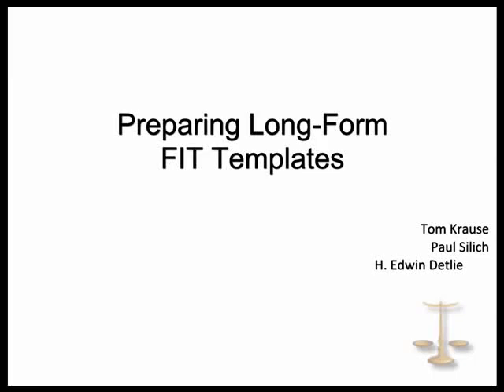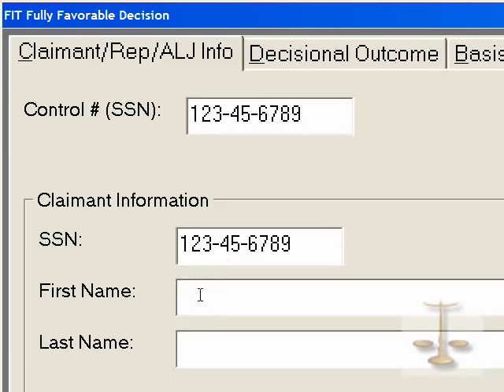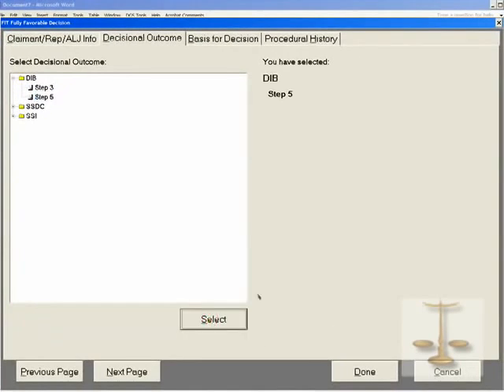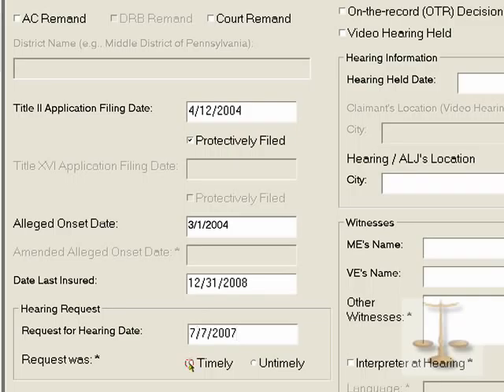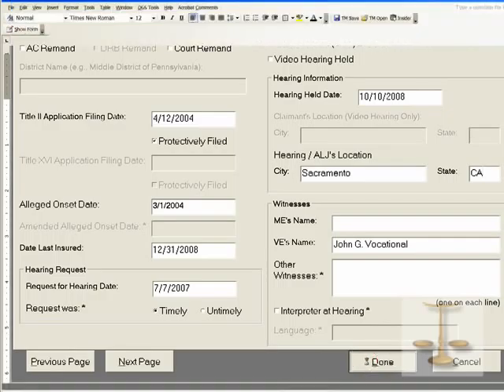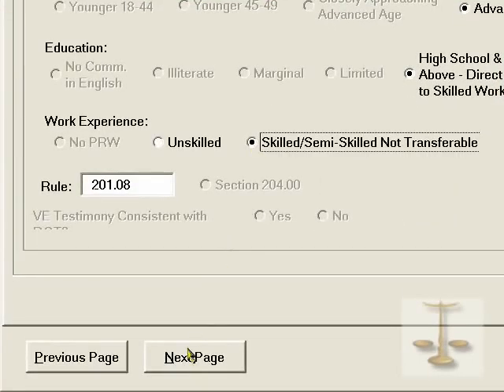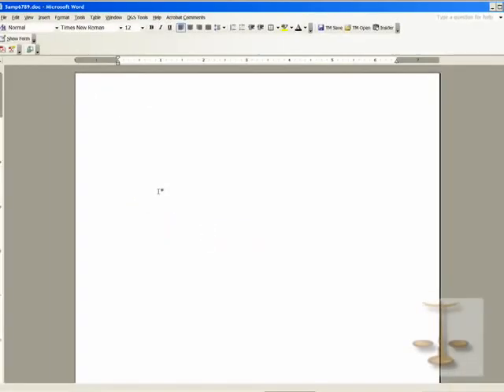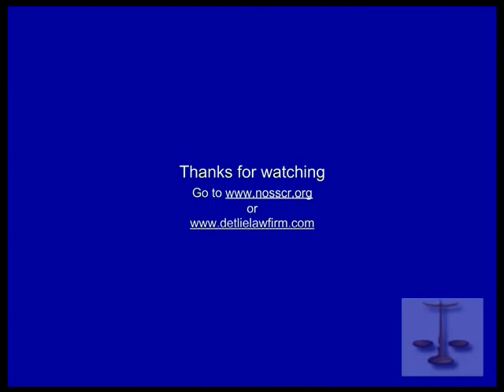Using Long-Form FIT Template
How to use the Social Security FIT Template to provide excellent representation to your clients